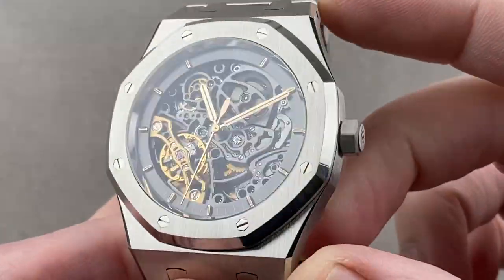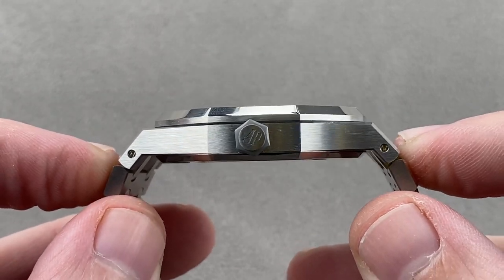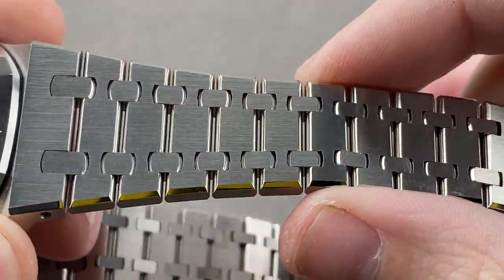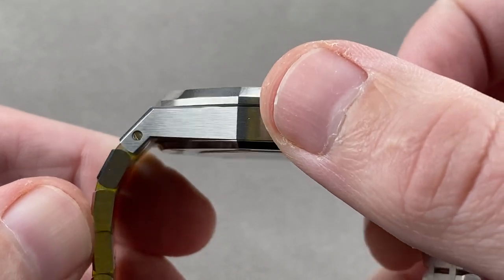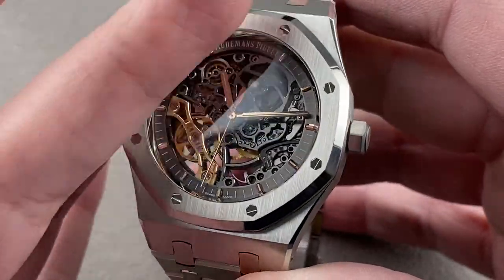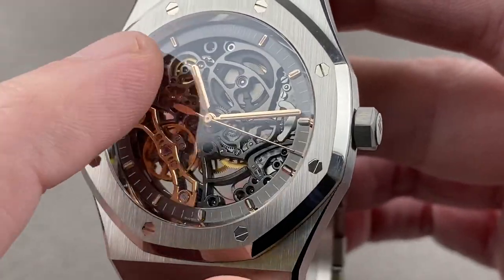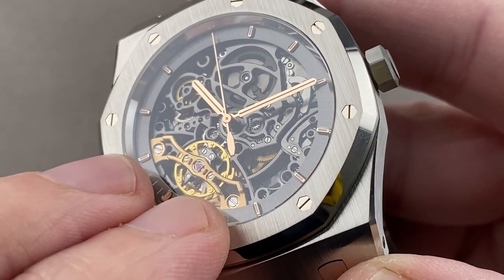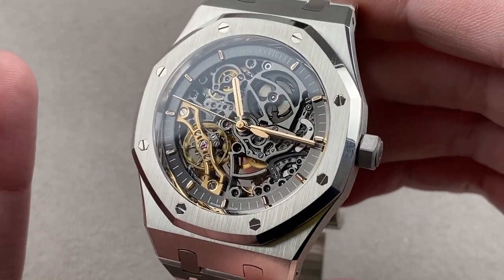Audemars Piguet Royal Double Balance Wheel Openworked 15407ST.OO.1220ST.01 Audemars Piguet Review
SKU: 4510160

The Audemars Piguet Royal Double Balance Wheel Openworked 15407ST.OO.1220ST.01 is encased in 41mm of stainless steel surrounding a skeleton dial on a stainless steel bracelet. Features of this Audemars Piguet Royal Oak Open Work include skeletonized automatic caliber 3132, double co-axial balance wheels, hours, minutes and seconds.

For complete details, watch the full Audemars Piguet Royal Oak Open Work review by Tim Mosso!